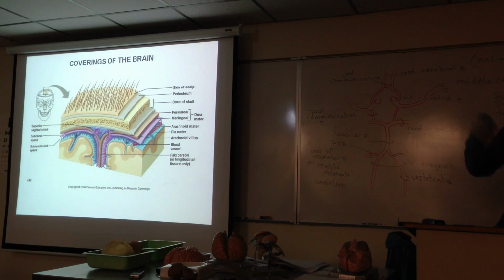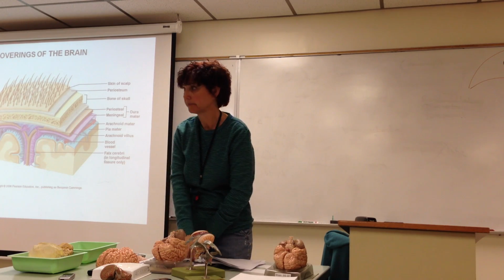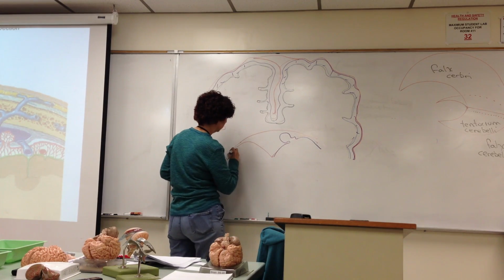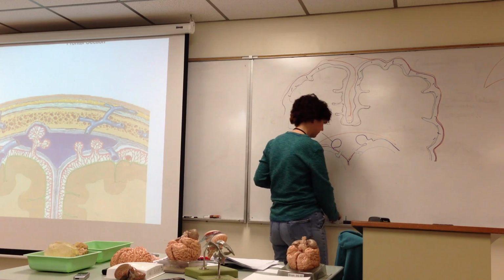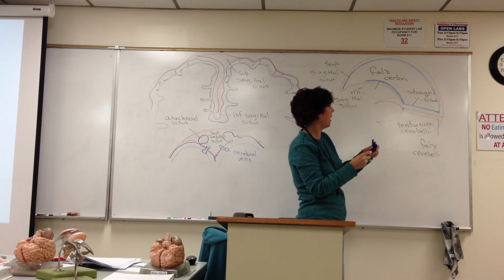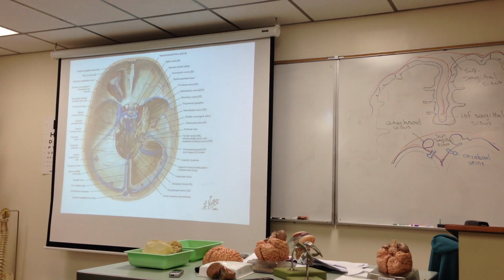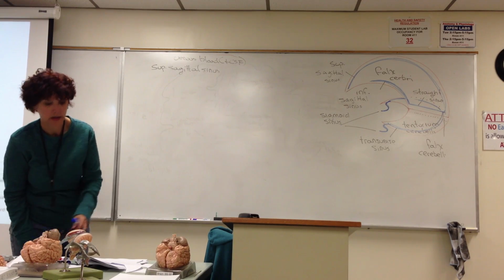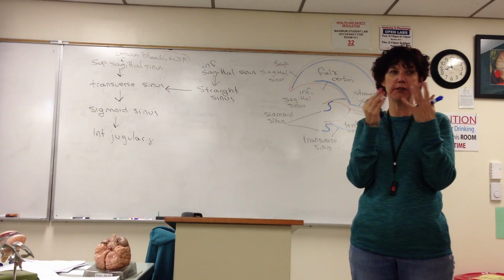October 12, 2012 - Anatomy of Spinal Cord - part 3